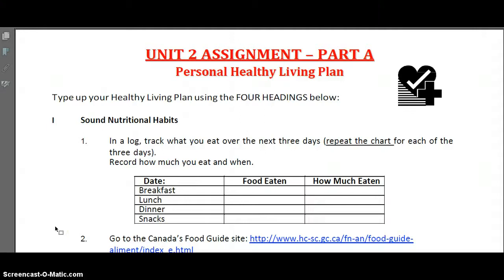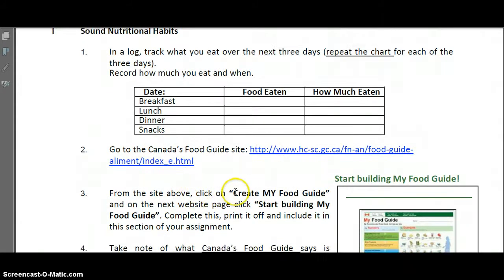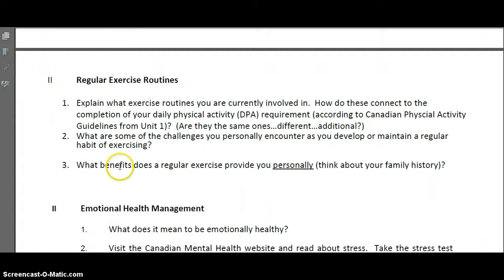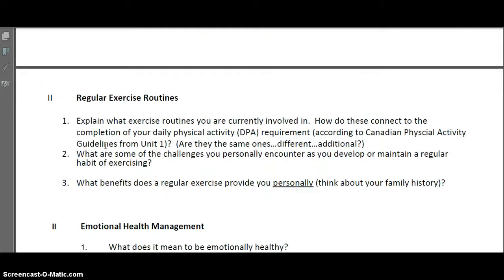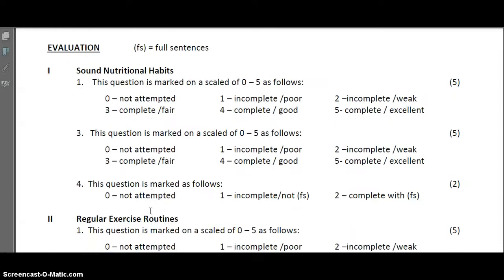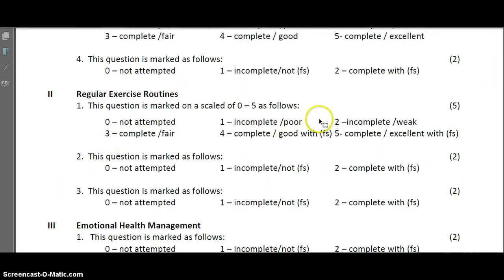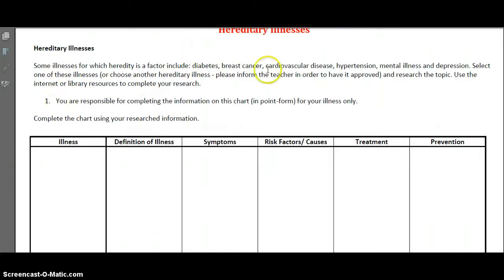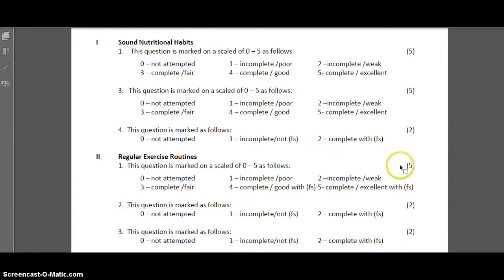PPZ3O - Unit 2 Assign 1 Explanation